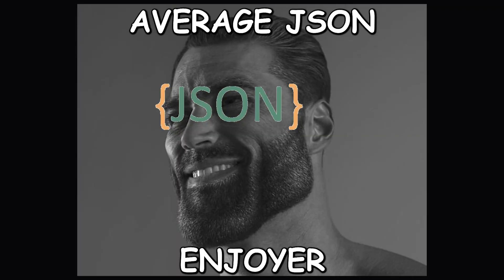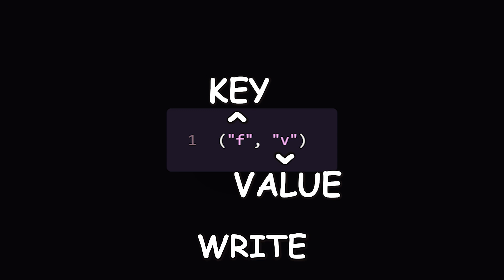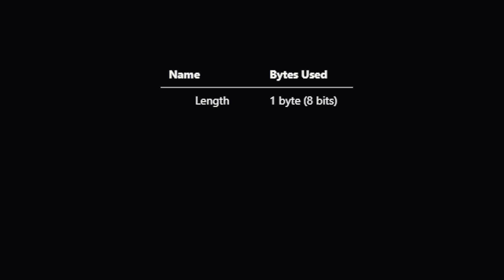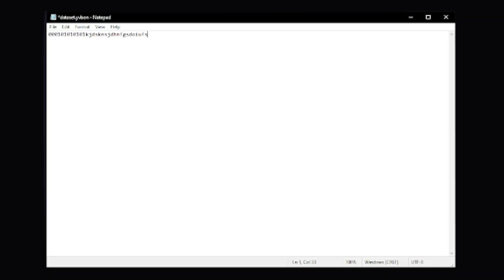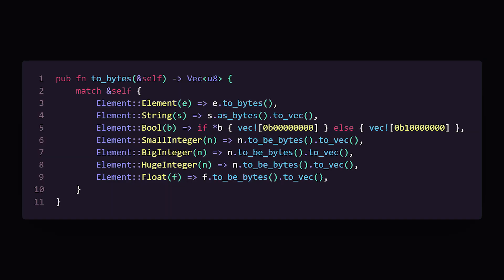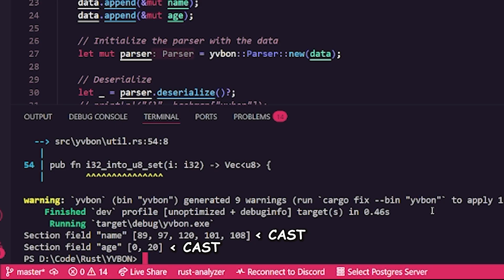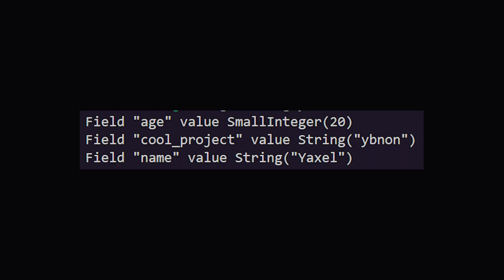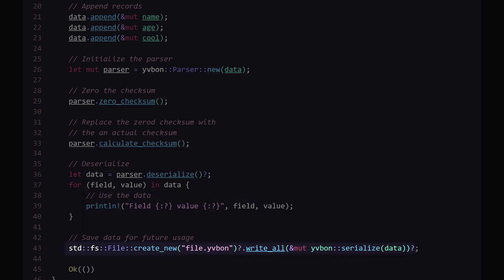I remade JSON.. In binary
I remade JSON.. In binary by reading the bytes and using bitwise operators to turn the information into usable data.

Repository: yxl-prz/YVBON